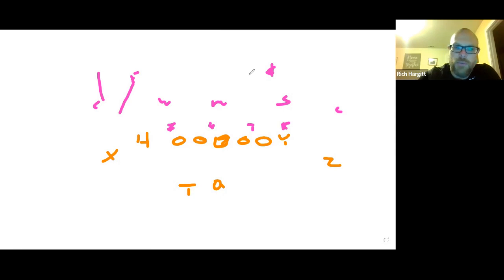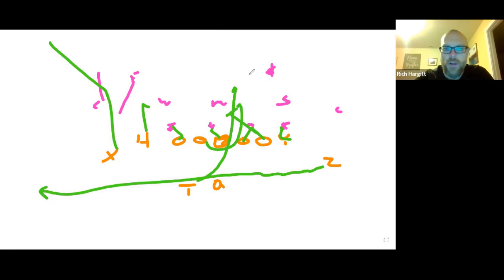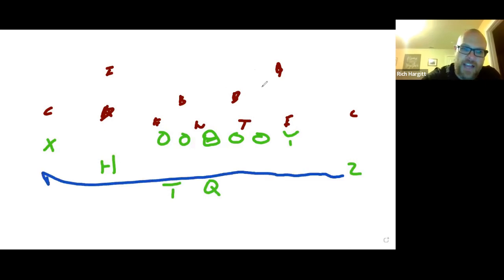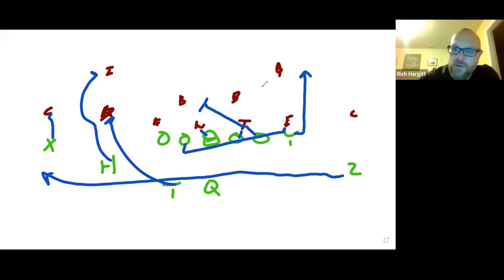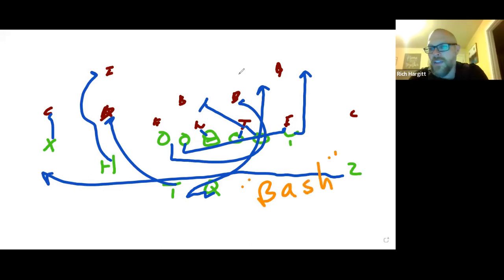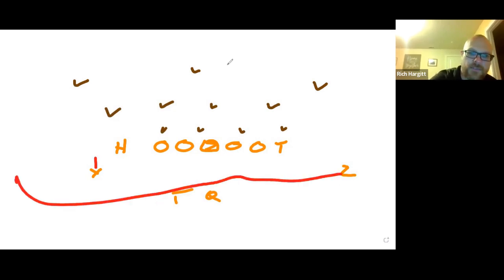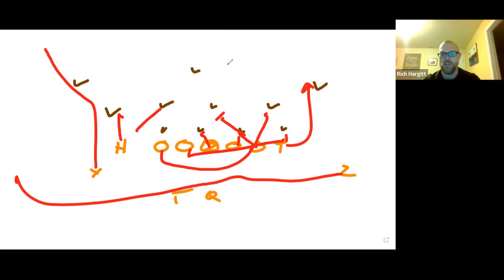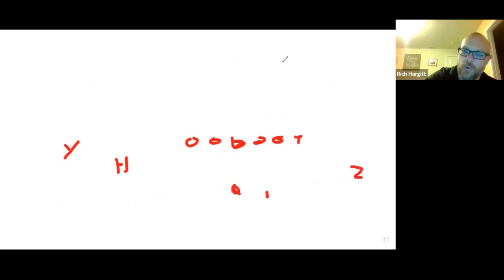Using Fly Motion - The Surface to Air System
Coach Hargitt walks through how The Surface to Air System uses Fly Motion to manipulate the eyes, feet and scheme of the Defense to create a numbers advantage both in and out of the box.

Click here for more information on the Surface To Air System